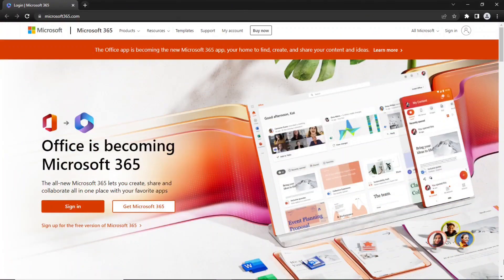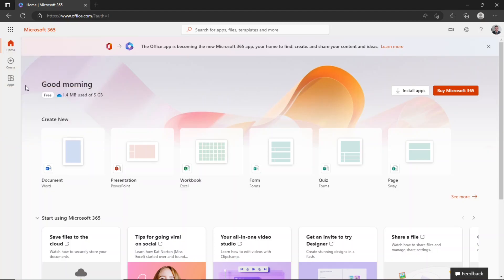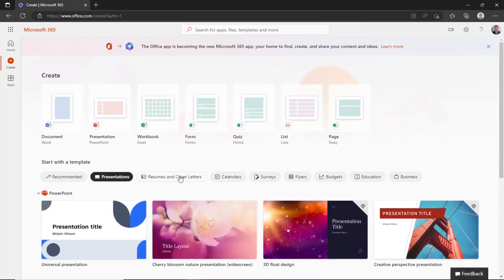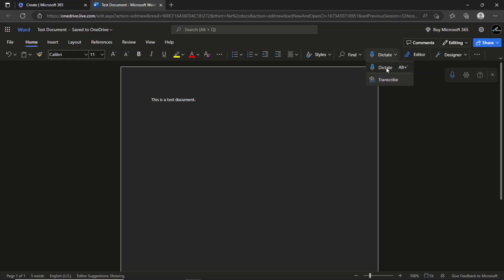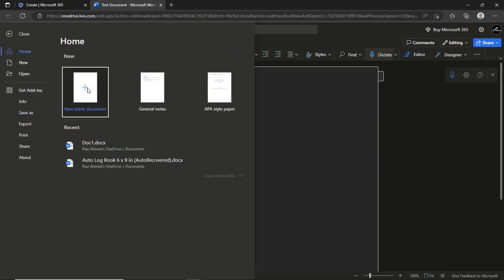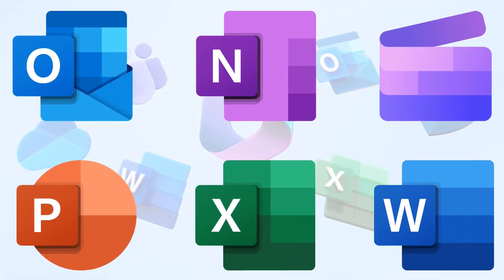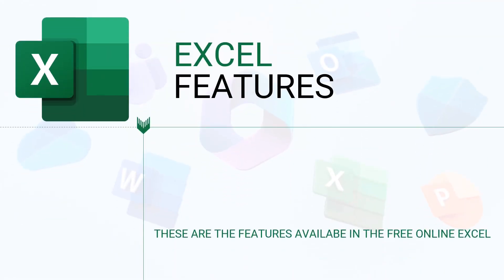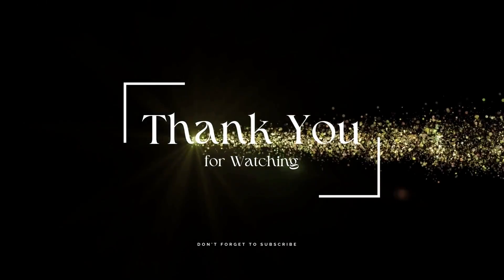Microsoft 365 Free vs Premium: What's the difference?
Why crack Microsoft Office when you can get it for free! This video will walk you through legally getting Microsoft Office, which is now Microsoft 365, for FREE.

Microsoft office comes in two flavors - Premium and Free. In this video, we will show you how you can get Microsoft Office which includes some popular programs like Word, Excel, PowerPoint, and OneNote entirely for free. It won't cost you anything. We'll also look at the most important differences between these two Microsoft Office suites and the features available in the free version so you can decide which product is right for you.